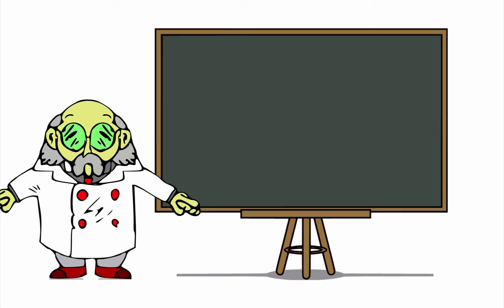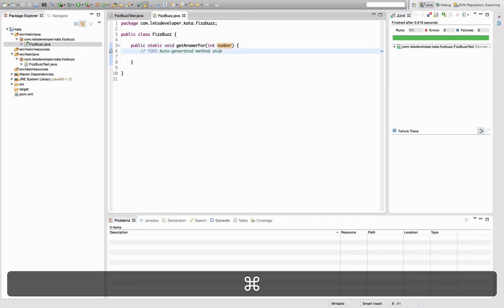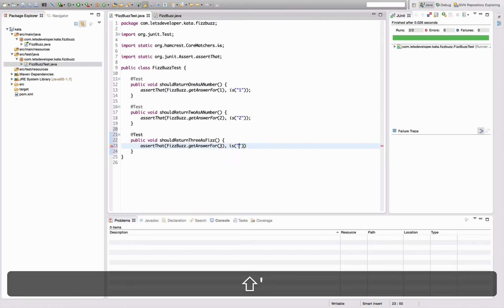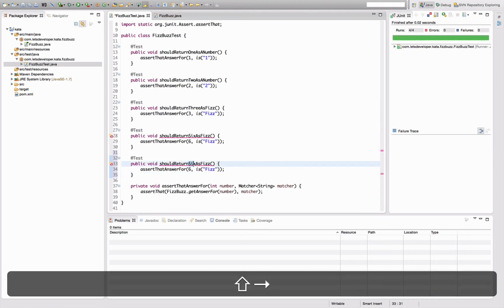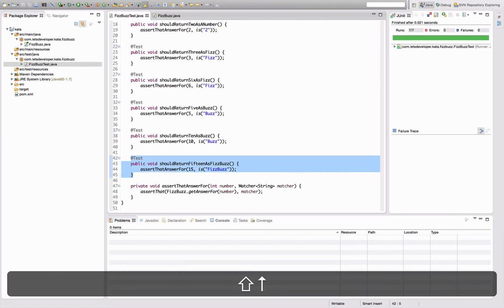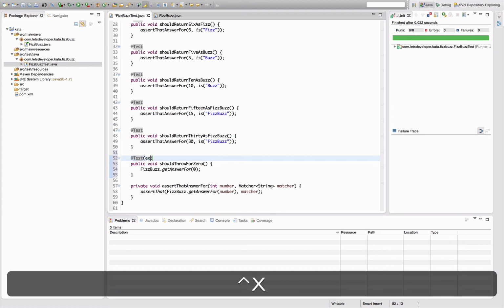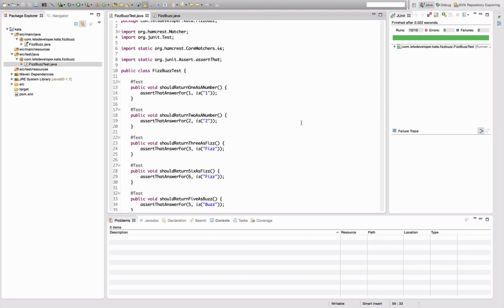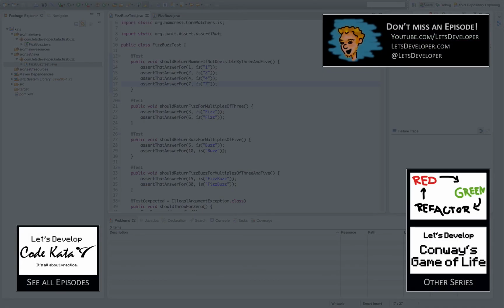[LD] Code Kata - FizzBuzz | Let's Develop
The FizzBuzz Kata is the answer to the problems your math teacher used to tease you with. Tear the problem apart and implement it with rigorous TDD. Repeat. That's what makes you master the craft.

«Code Kata»
Code Kata are small and simple programming problems that we execute to practice software engineering methods, like TDD or pair programming. The term is derived from Japanese martial arts.